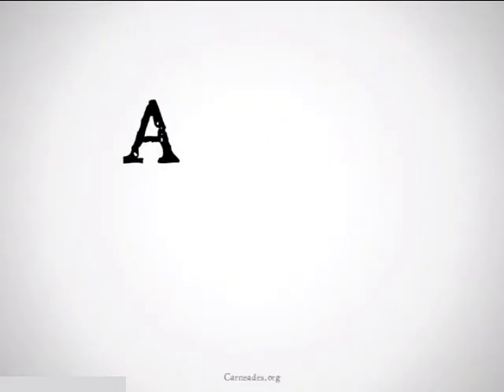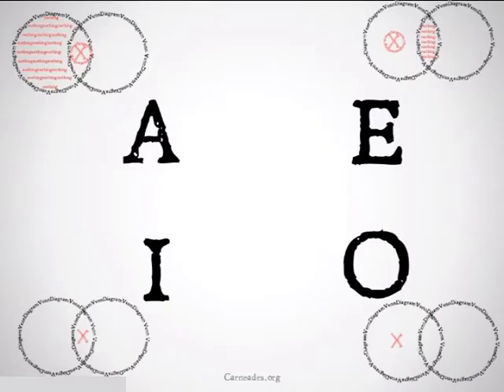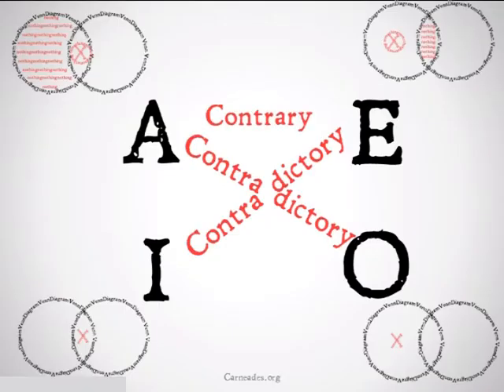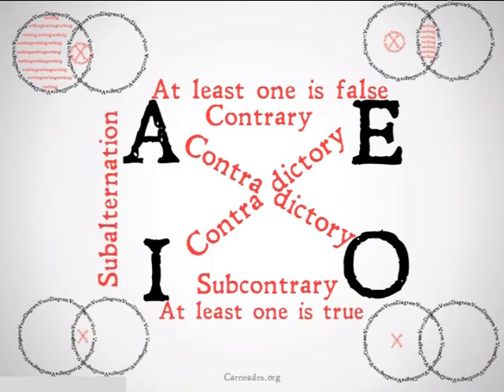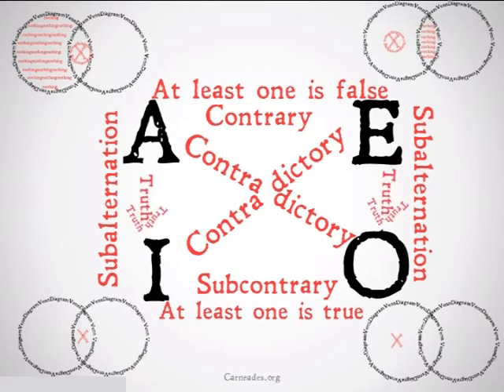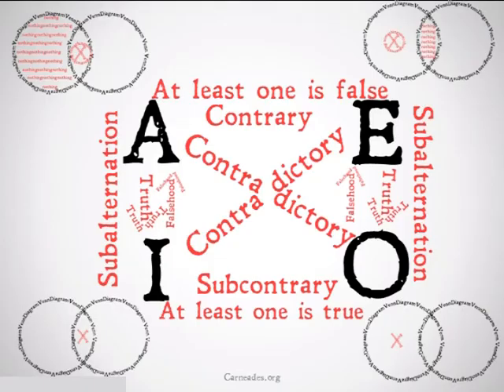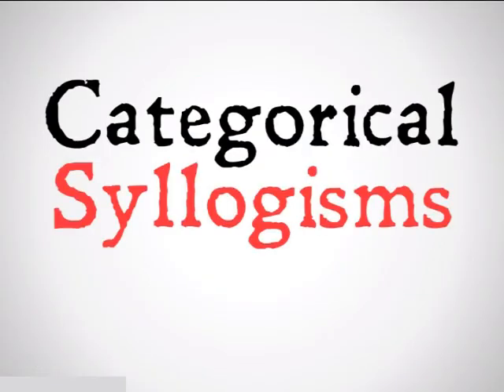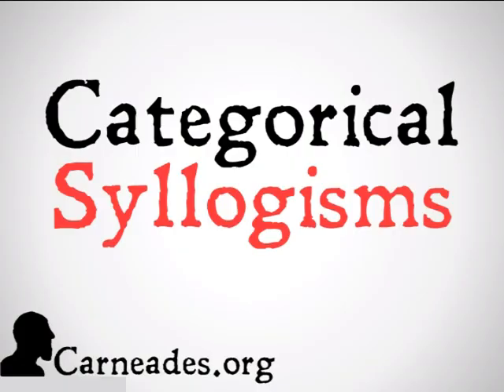Traditional Square of Opposition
An explanation of the traditional Square of Opposition for Aristotelian categorical logic, complete with contradictions contraries, subcontraries, and subalternations (100 Days of Logic & 90 Second Philosophy).